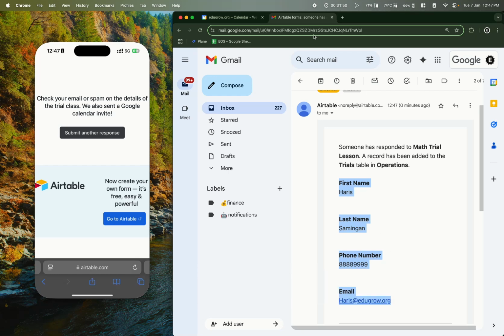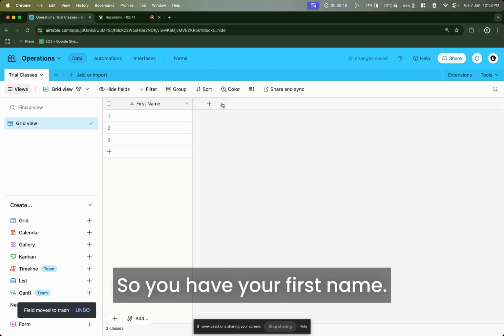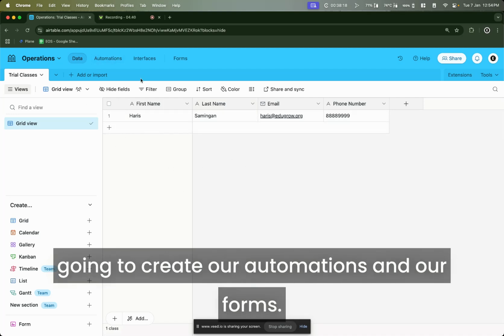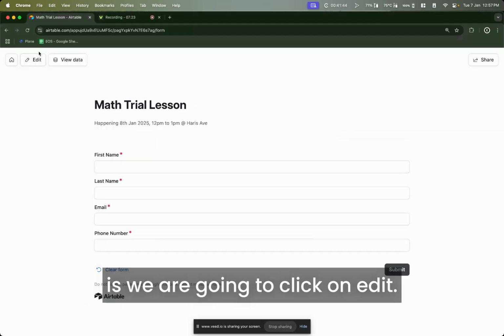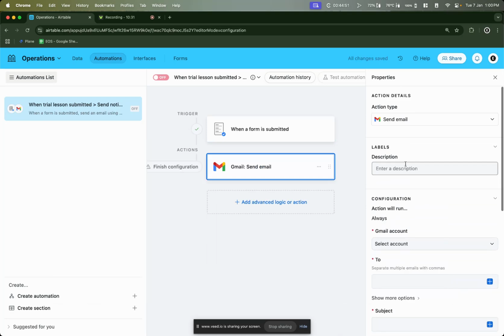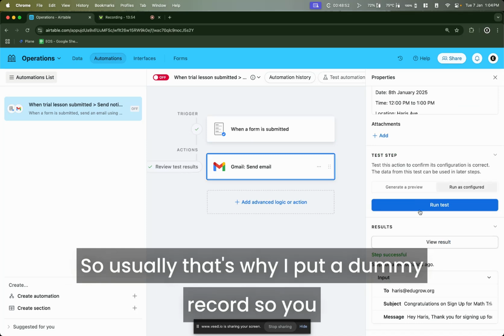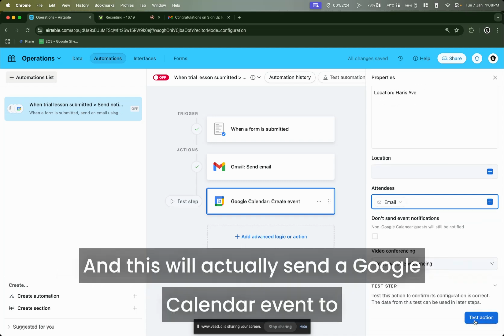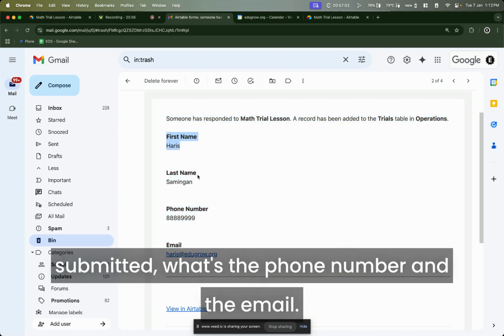Tuition Automation: How to auto send email and calendar invite after sign up form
If you’re new to my channel, my name is Haris Samingan. I’m the founder of EduGrow.org. We are a consulting, coaching and developer agency to help you grow your education business whether in tuition, enrichment or any education business. In my previous employment, I helped grow an education business from 6 to 7 figures. Before achieving this:

2017: Quit university and learn coding
2018: Got a software developer job
2019: Quit my job to start a business
2020: Awarded Google Developer Expert
2022: Almost got broke because I picked the wrong market to do business
2023: Joined Sigma School to grow the business
2024: Helped businesses grow to 7 figures, quit and started EduGrow.org
Today: Helping education businesses to reach 6 to 7 figures.

Nothing great will be easy.